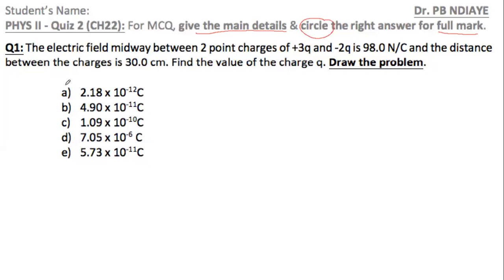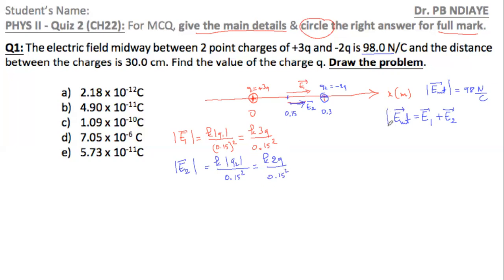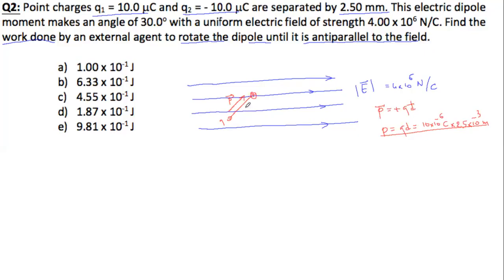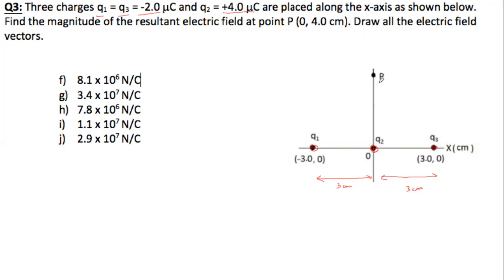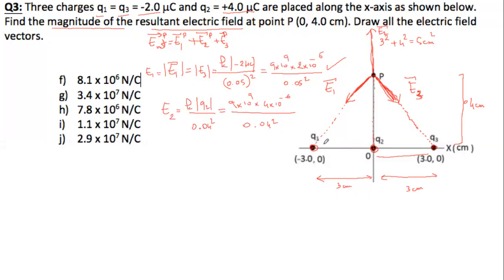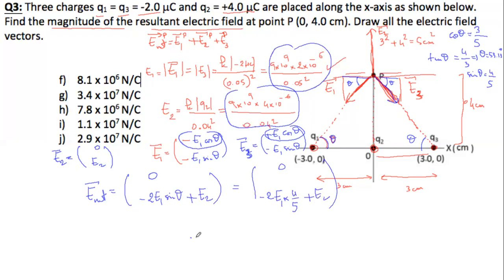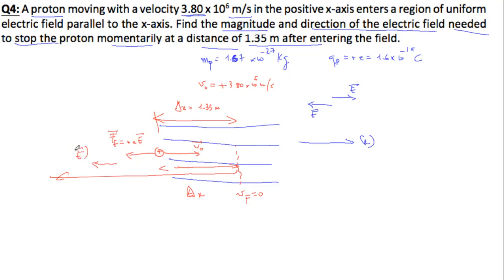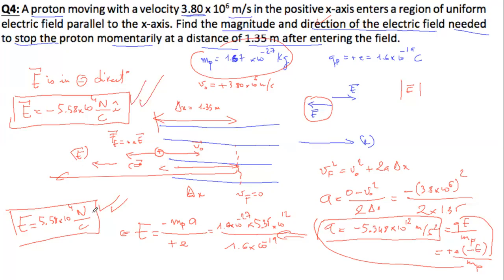Fall24 QuizCH2 Solved